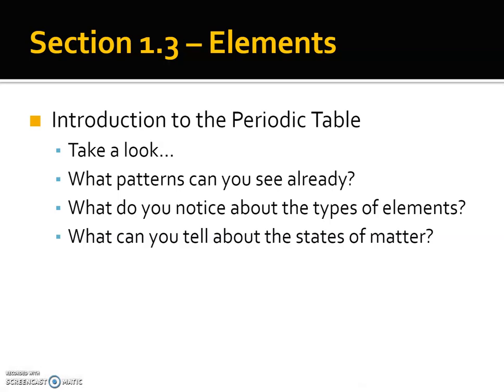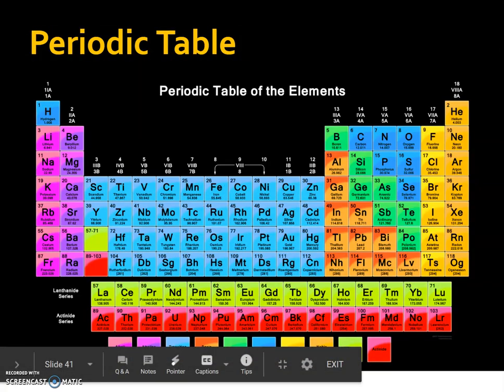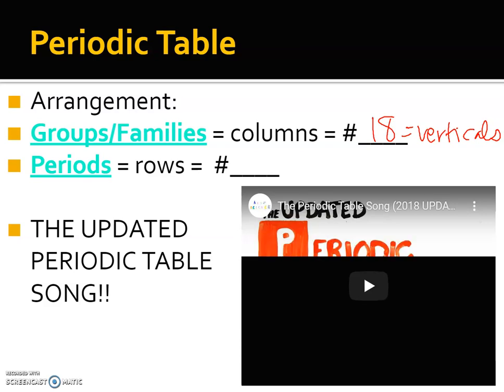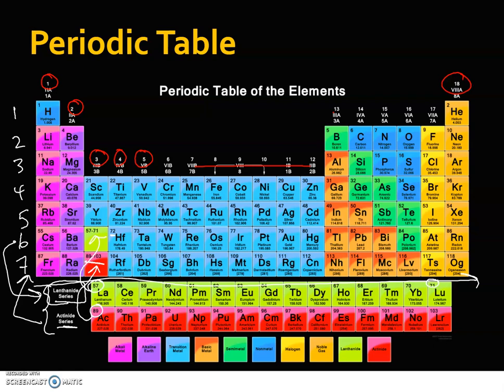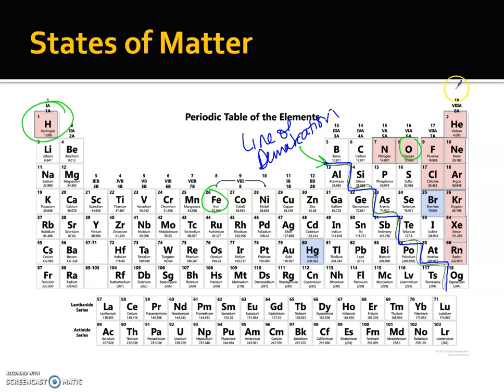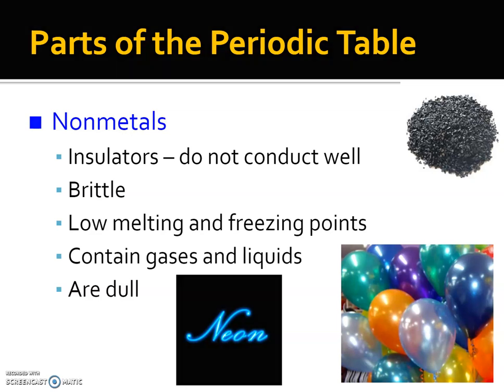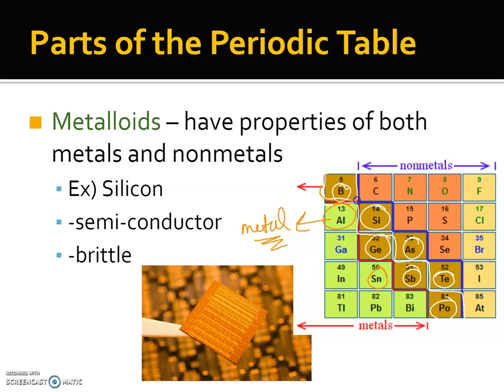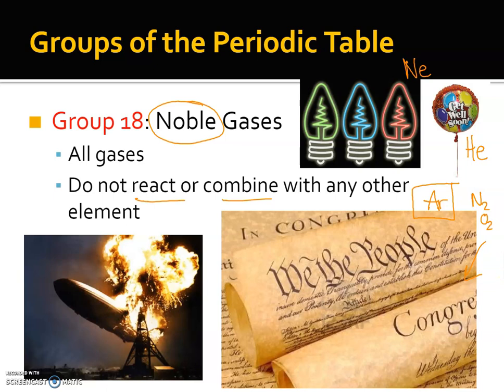1.7 - Elements: Metals, Nonmetals, Metalloids, & Line of Demarcation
The last video in this playlist for the introduction of chemistry goes over the different types of elements.  There are metals, nonmetals, metalloids and noble gases.  The line of demarcation is used to split the periodic table into a left side and a right side.  Properties of each are given and how to locate them on the periodic table.